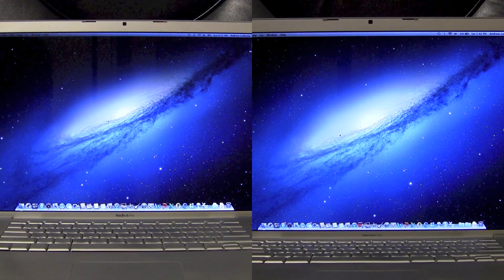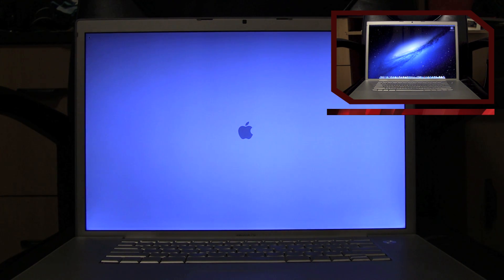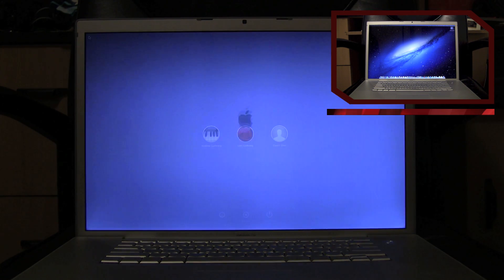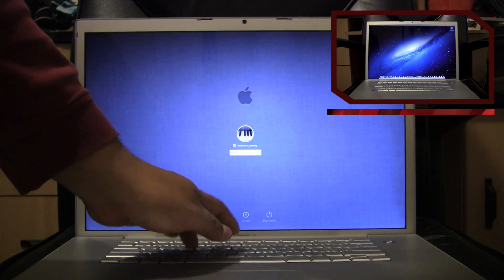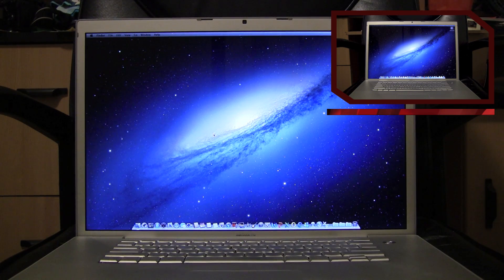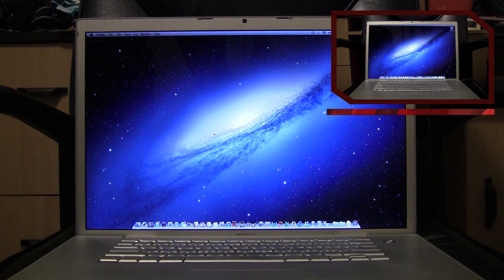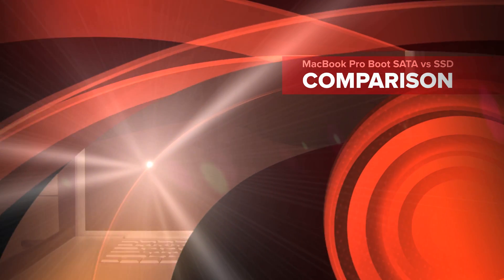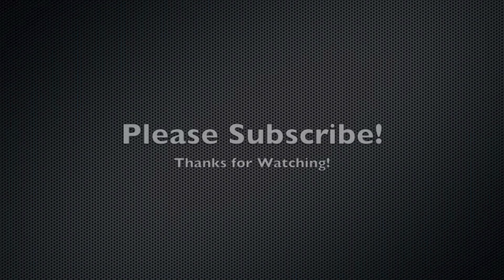MacBook Pro Boot Side by Side Serial ATA vs Solid State Drive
Here is an awesome demo of the speed of a SSD (Solid State Drive).  I have recorded my old MacBook Pro Boot time prior to upgrading it to the new SSD drive.  The difference is remarkable.  It's the same hardware, and specs, so the only thing different is the Drive that the OS sits on.